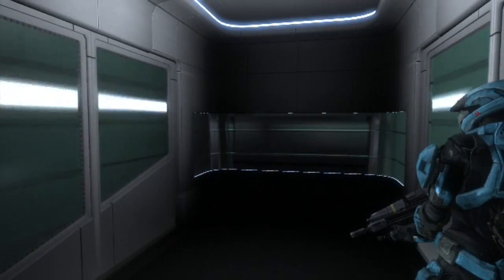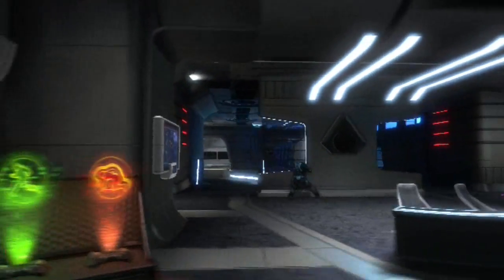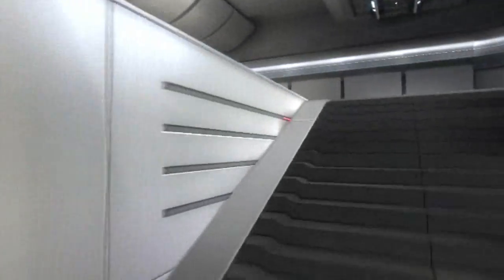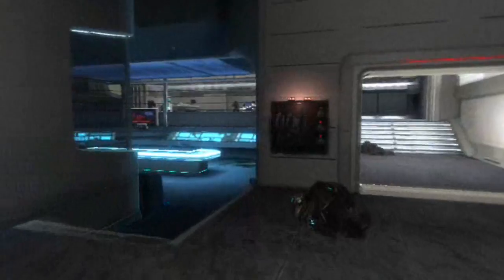Halo Reach: Mythic Guide - Oni Sword Base - Part 3 by CruelLEGACEY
Part 3 of my Halo Reach Oni Sword Base Mythic Guide! Solo, Legendary, All Skulls On, No Deaths!